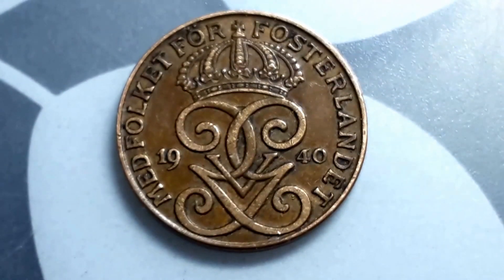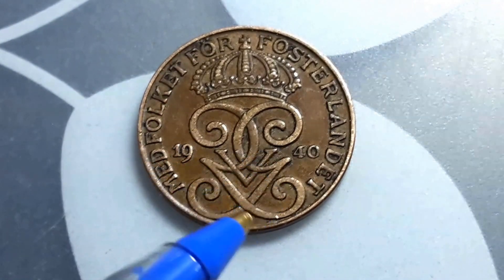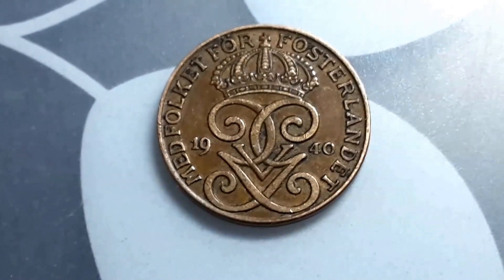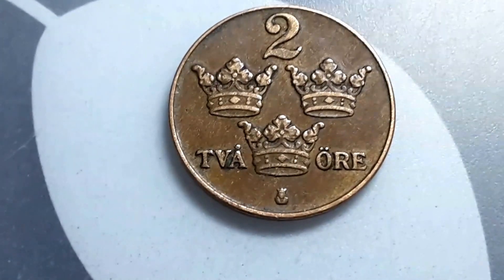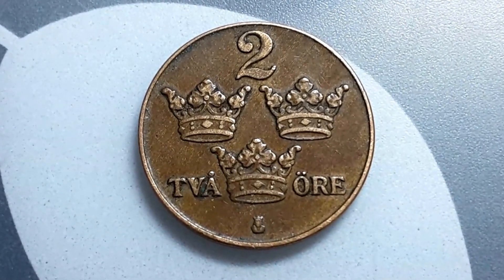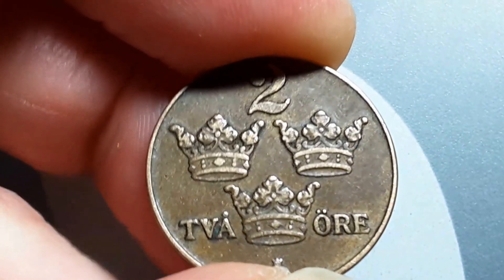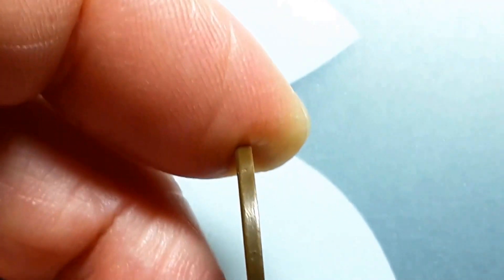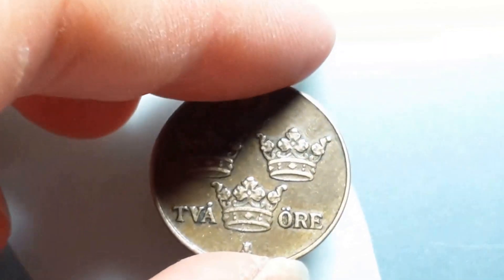My favorite coins: Swedish 2 ore 1940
TO BUY SWEDISH CURRENCY